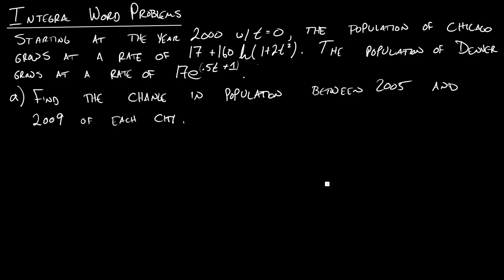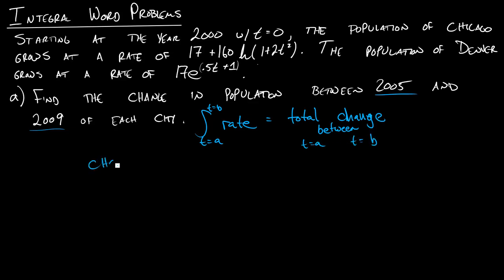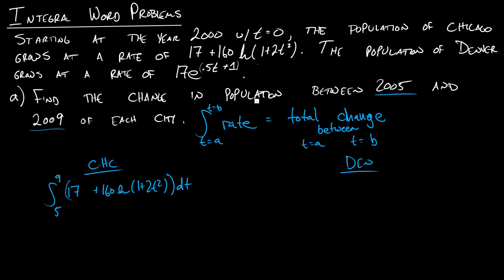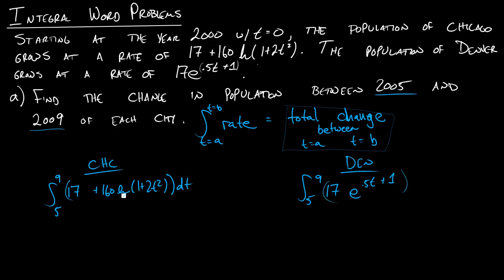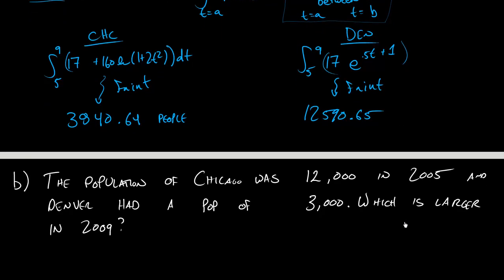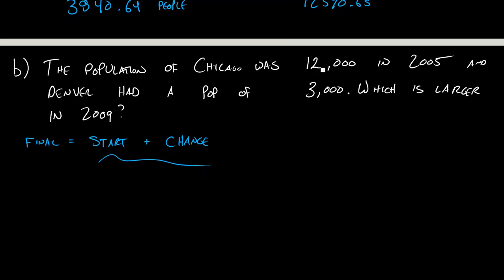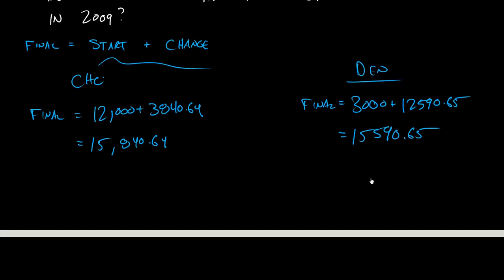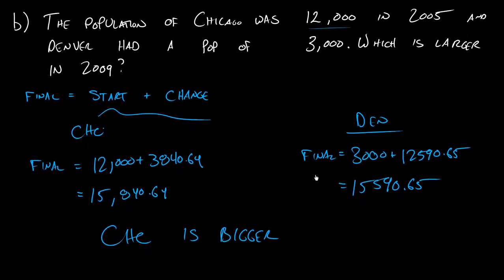Section 5.4 - Comparing Final Populations when give Rates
Using the rate at which a population is growing ot find the final population